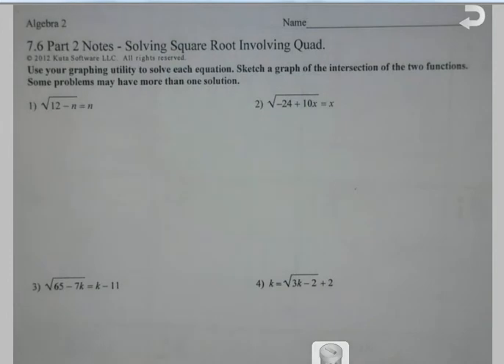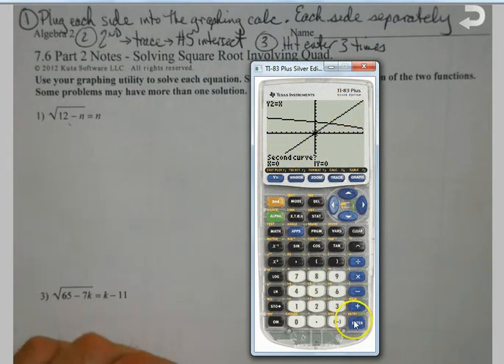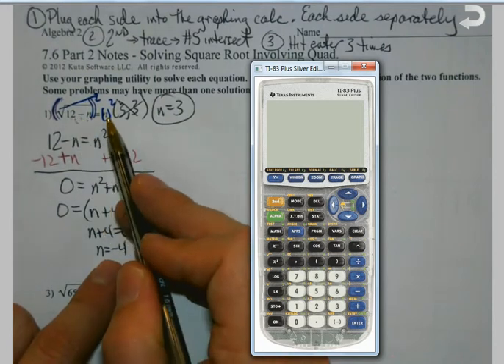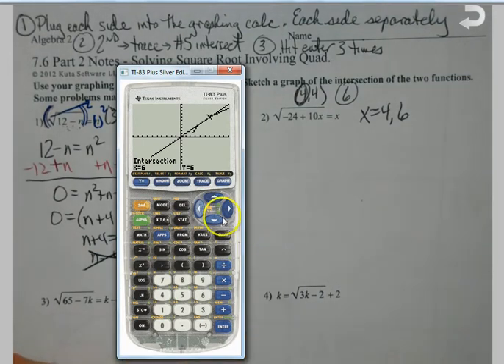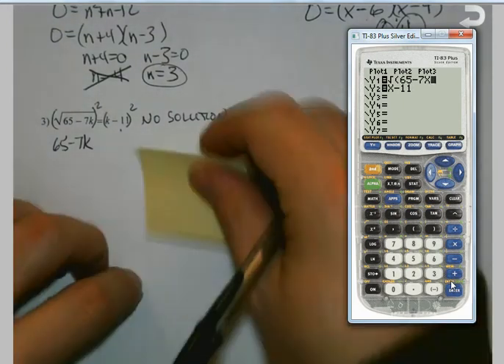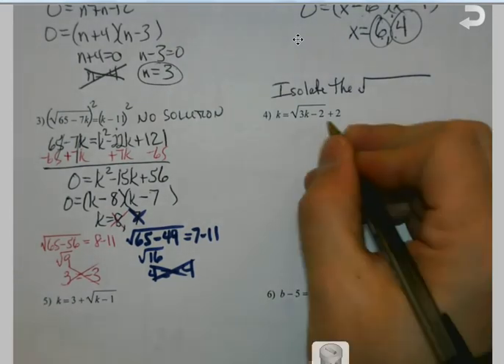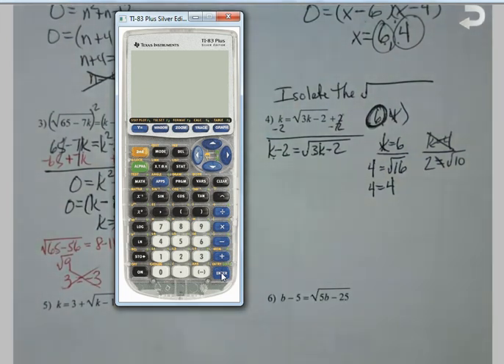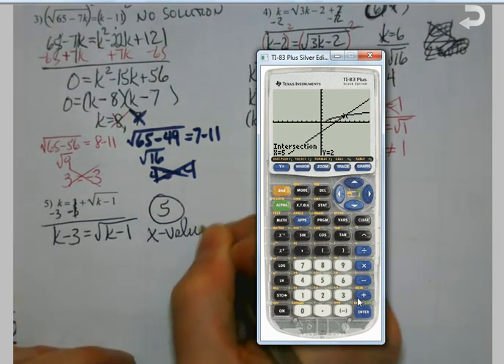Algebra 2 Unit 2 7 6 Solving Square Roots With Quadratics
We take a look at how to solve quadratic equations involving square roots both using the calculator and algebraically.